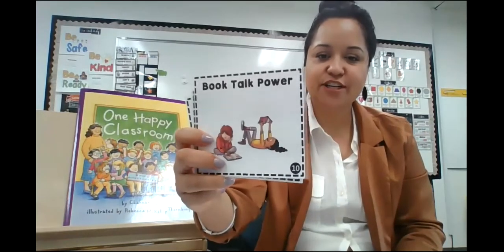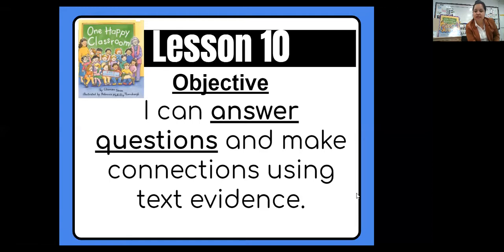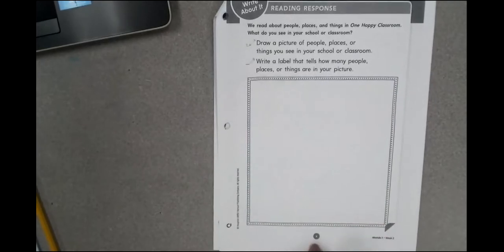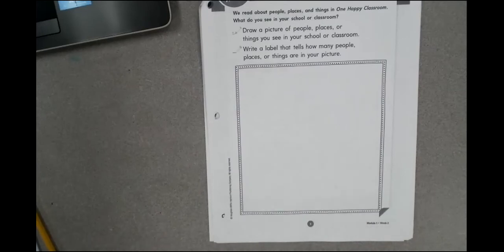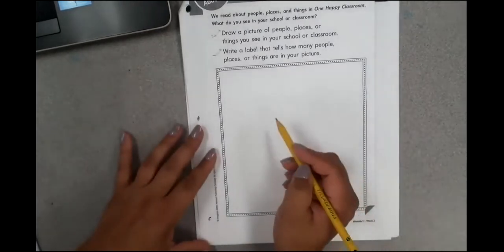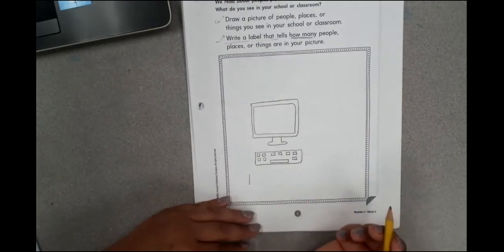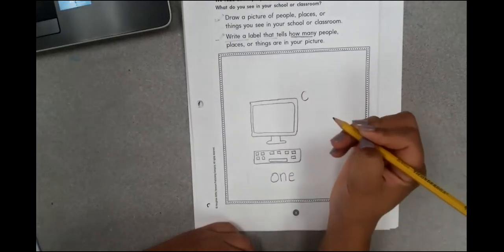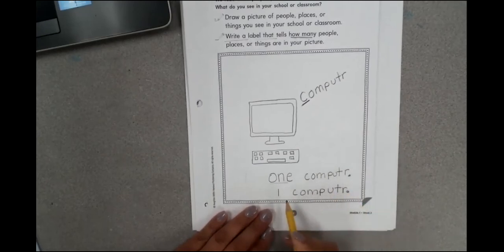One Happy Classroom Part 2